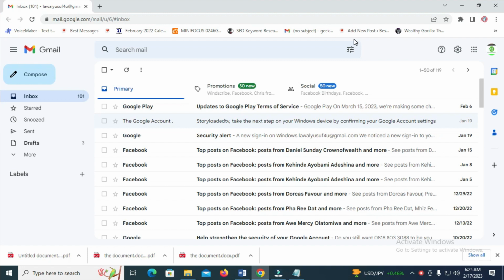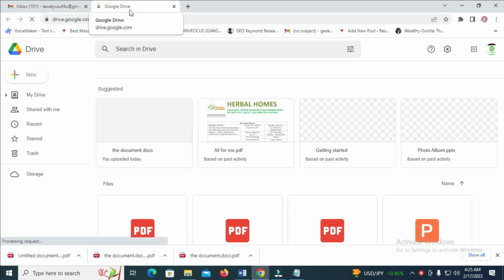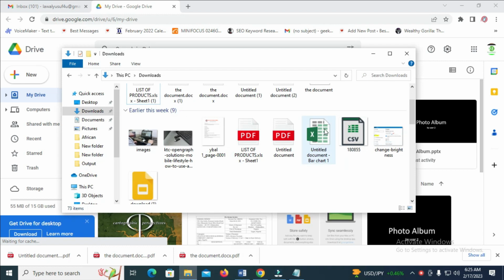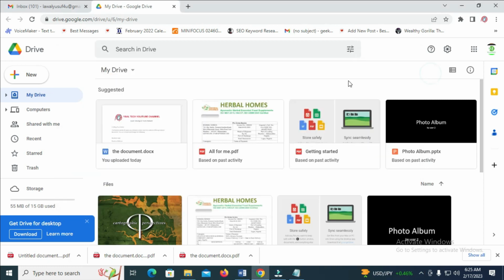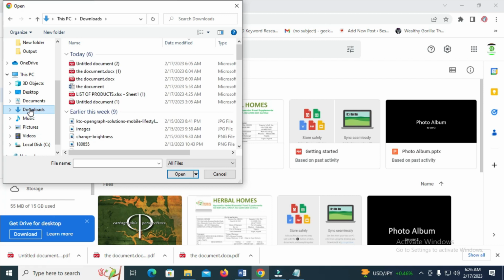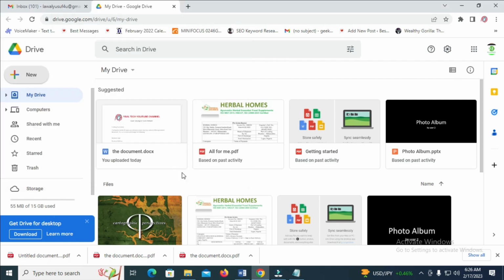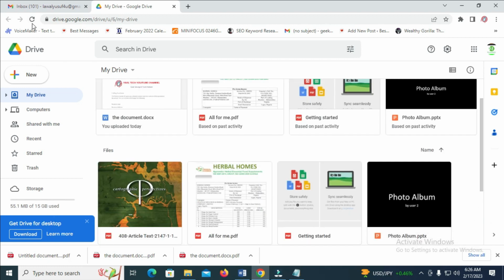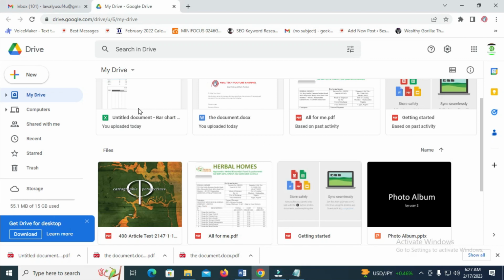How To Send Excel File To Google Drive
In this video, I have explained How To Send Excel File To Google Drive